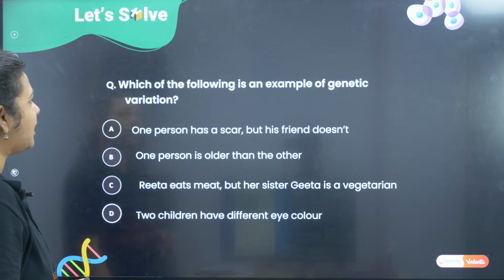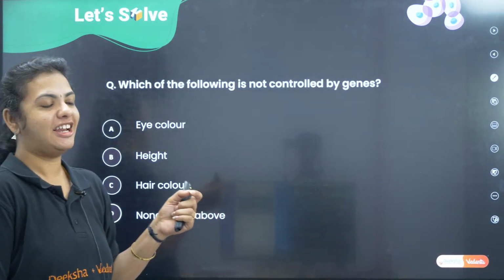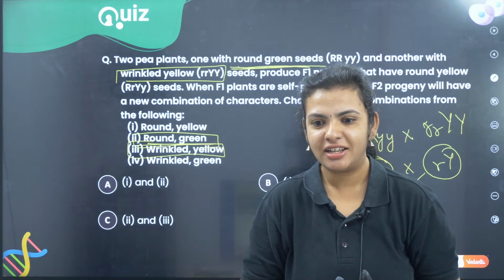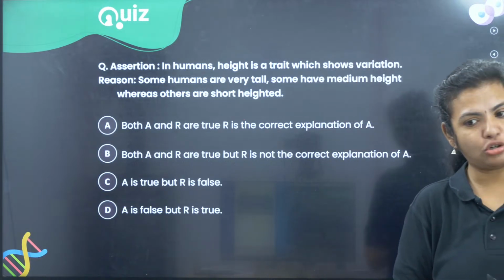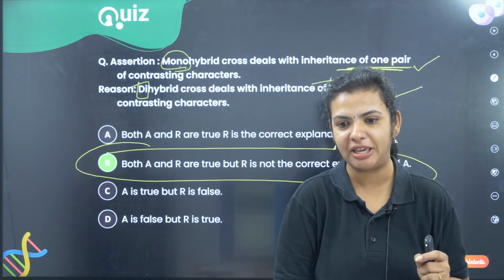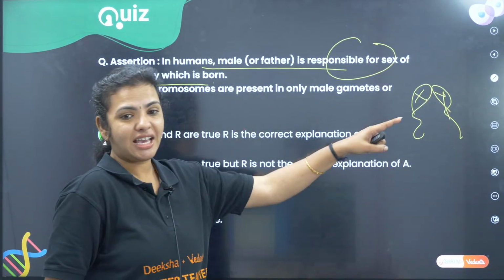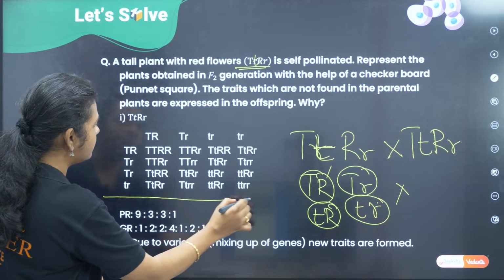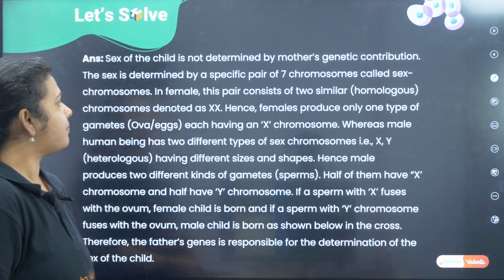Complete Revision of Heredity Through Imp Questions | CBSE Class 10 Science | Biology Part 2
🧬 Join Rashmi Ma'am in this essential session focusing on CBSE Class 10th Biology's crucial chapter: Heredity. 🌟

Explore the fundamentals of Heredity outlined in the NCERT curriculum, followed by an insightful analysis of previously asked questions. Rashmi Ma'am will delve into the expected 2024 board exam questions from the Heredity chapter.

📚 Gain a solid grasp of Heredity's core concepts and anticipate exam trends for the March 2nd, 2024, CBSE Class 10th board exam. Don't miss out on this live session to maximize your chances of scoring high! 🚀🎯